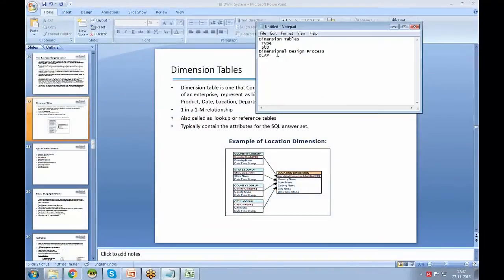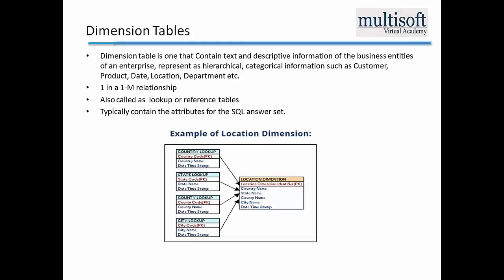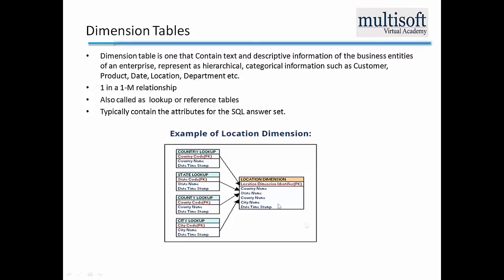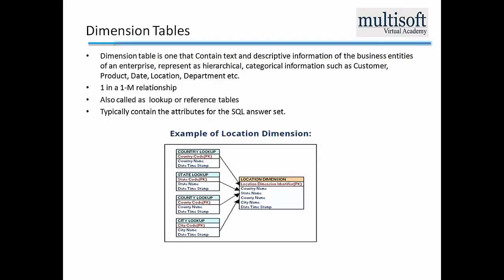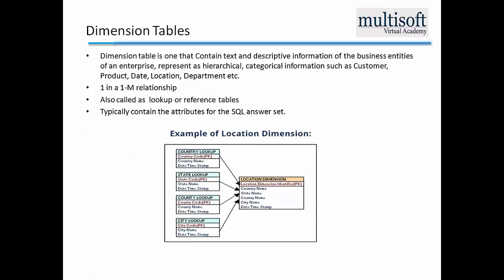Get acquainted with Pentaho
This video highlights the concept of dimension tables, and how to function with them. This is one most talked about aspect of Pantaho. To know more about it, follow us on: